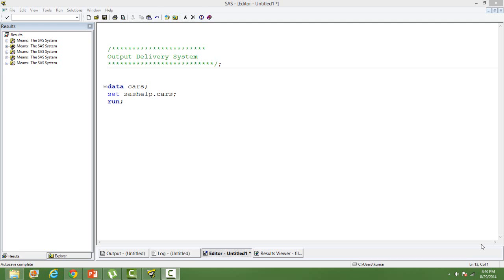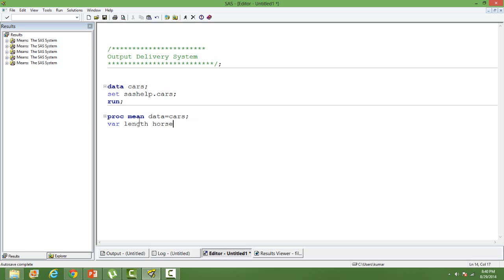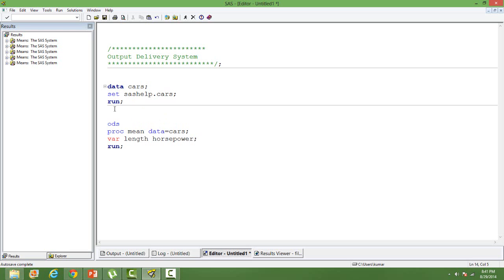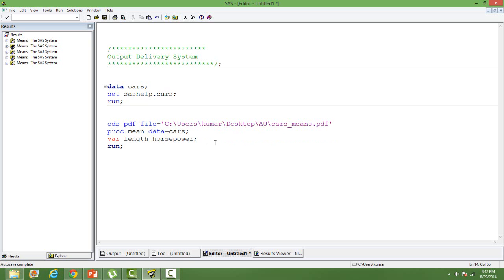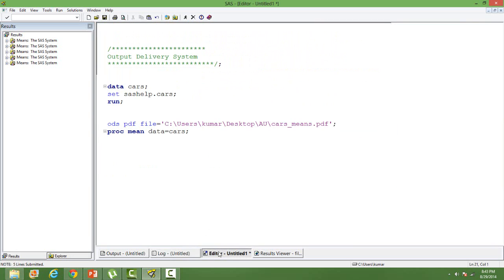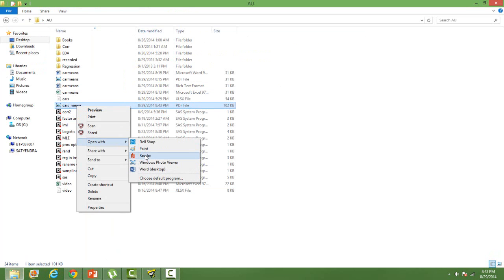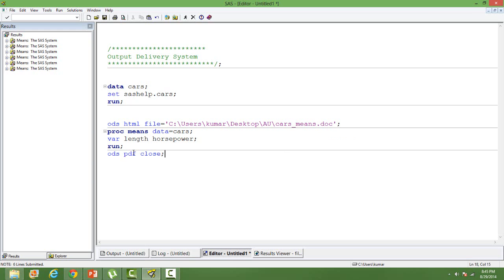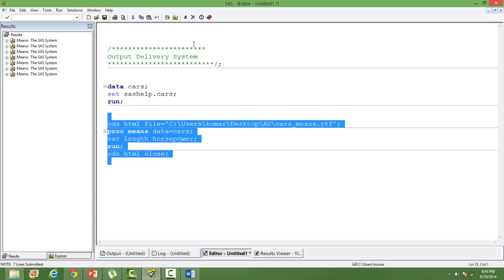Output Delivery System(ODS) in SAS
In this video you will learn about how to save your output from a SAS proc in doc, pdf, rtf format in a local system